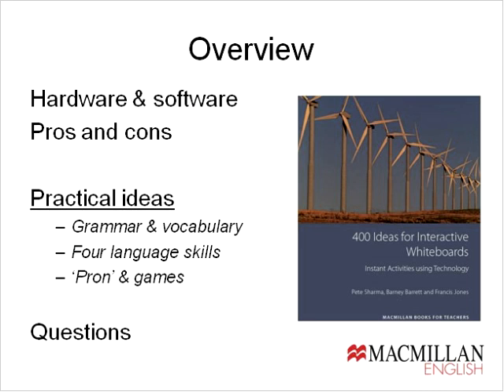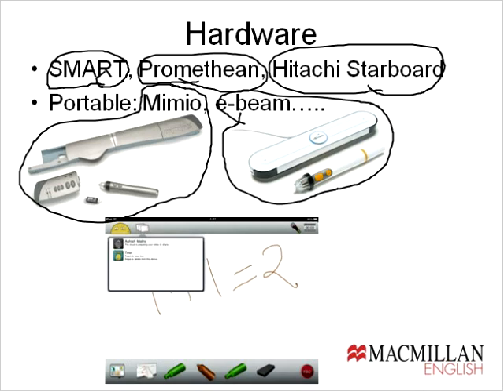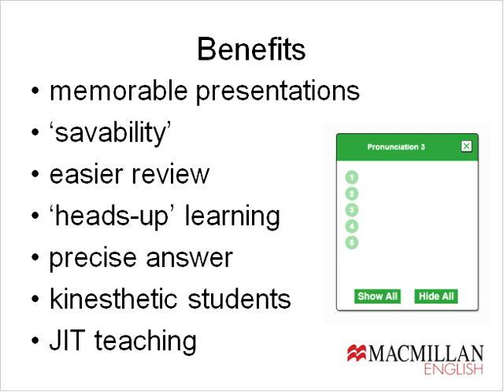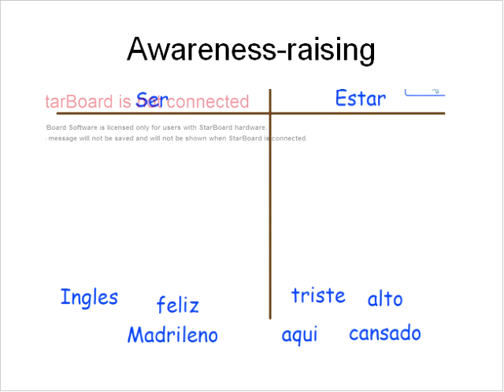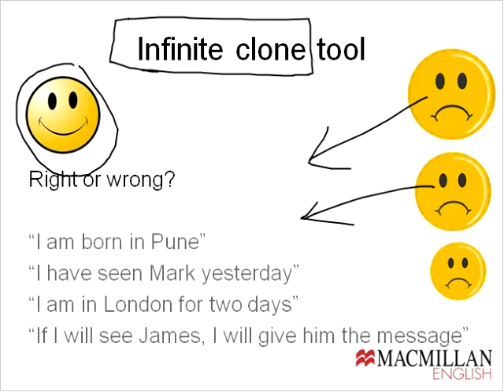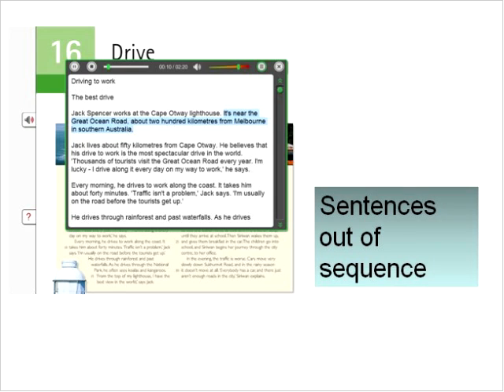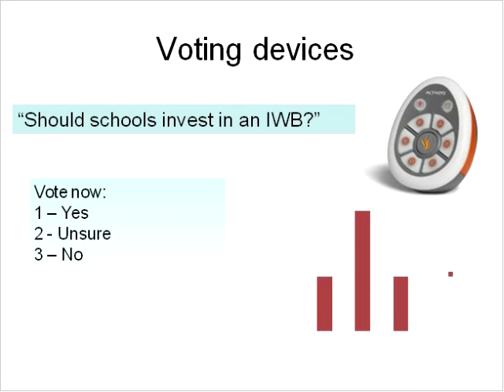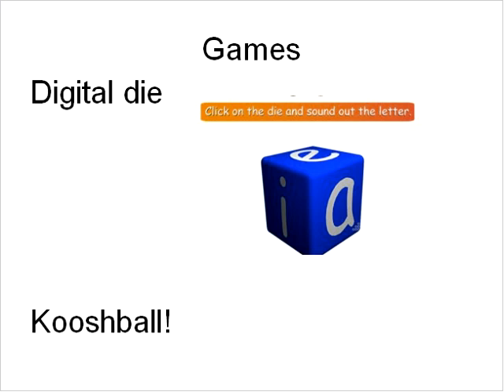Pete Sharma: 400 Interactive Whiteboard Activities